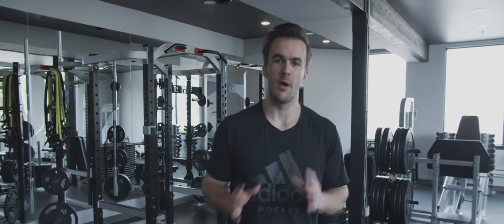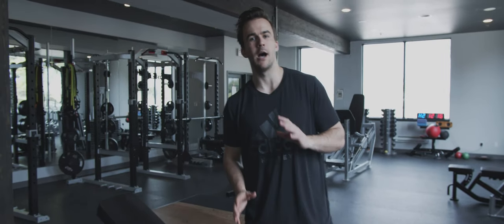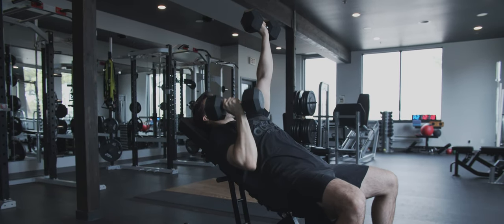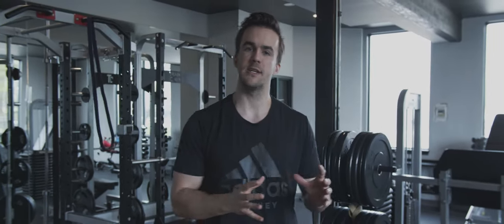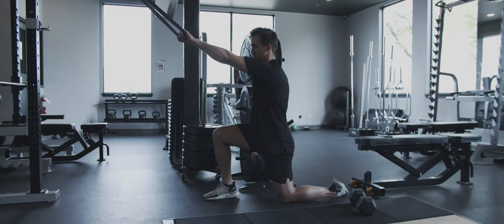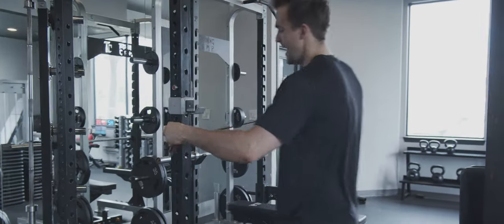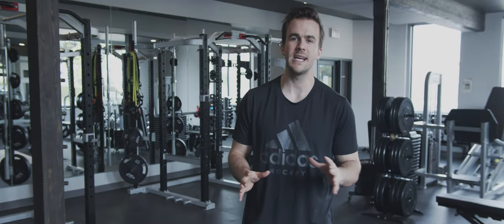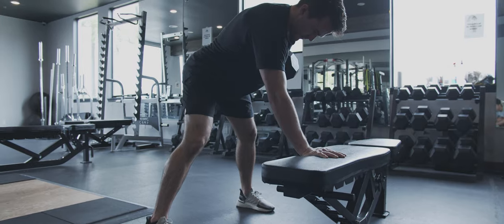The Best Upper Body Exercises for Hockey Players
Want to take your game to the next level?! Get RELENTLESS with your training.

IN THIS VIDEO:
Developing upper body strength is important for Hockey Players, but it's time to ditch the bicep curls and "bro" bodybuilding exercises - and begin to utilize exercises that develop strength, improve structural health, and specifically translate to performance for Hockey Players.

TIMESTAMPS
0:00 - Intro
0:22 - Importance of Upper Body Exercise for Hockey
0:39 - Incline Chest Press
1:11 - Half Kneel Shoulder Press
1:37 - Half Kneel Lat Pull Down
2:12 - Face Pulls
3:03 - Three-Point Row
3:43 - Why Train Your Upper Body

We're consistently putting out the best Strength & Conditioning content to help Hockey Players take their game to the next level.  If you enjoyed this video, you'll love what we're putting out here: